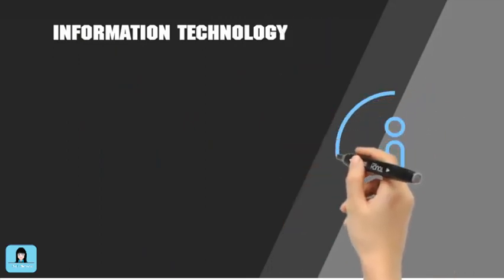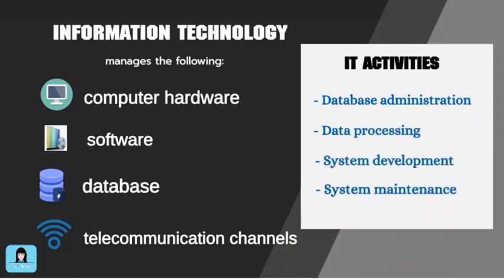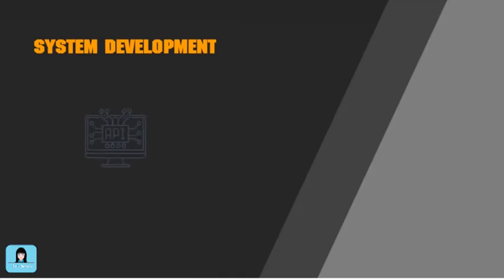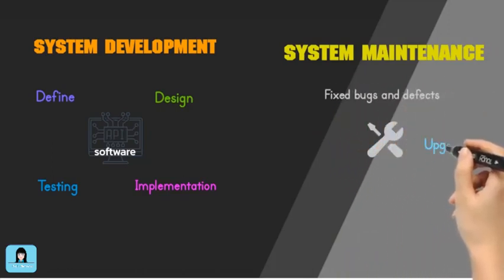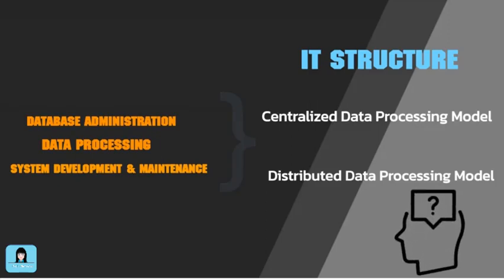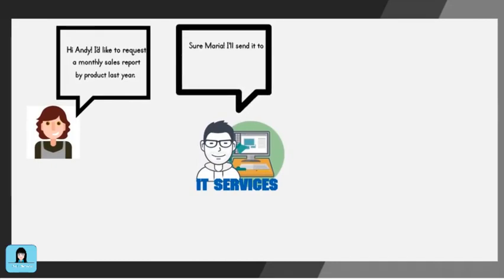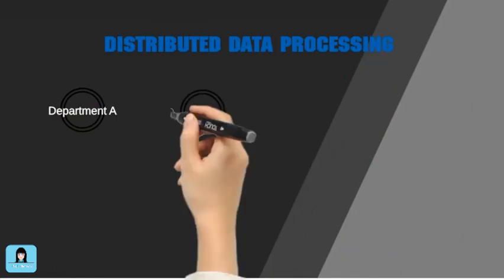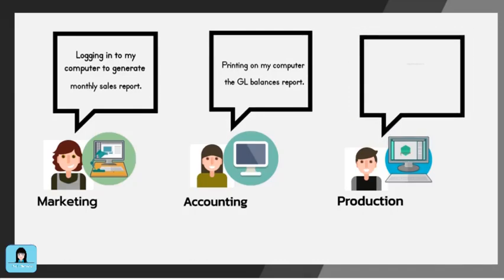IT Activities & Structures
This video enables students to have an understanding of IT activities and structures.

Primary Reference:
Accounting Information System 6th Edition by James A. Hall